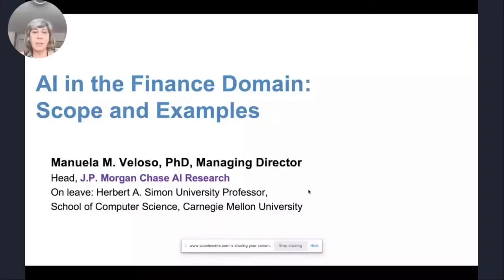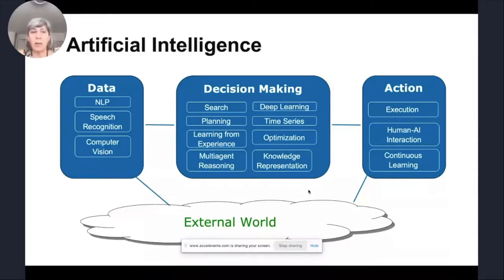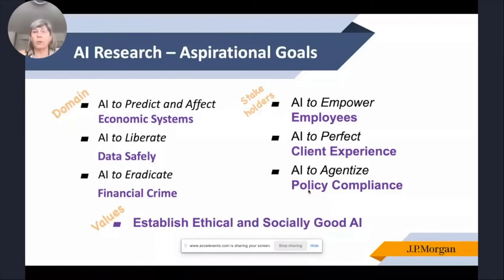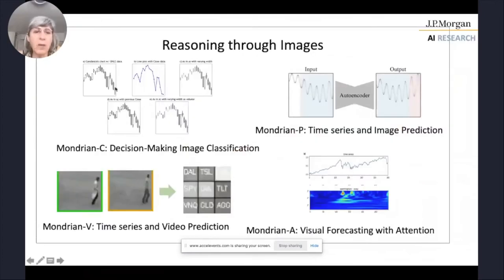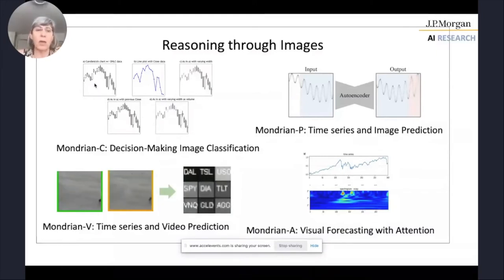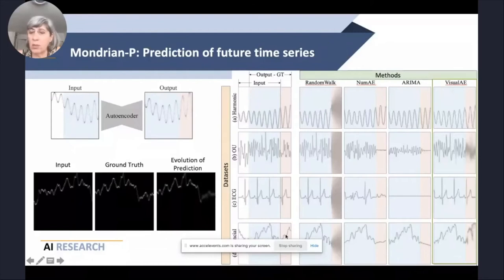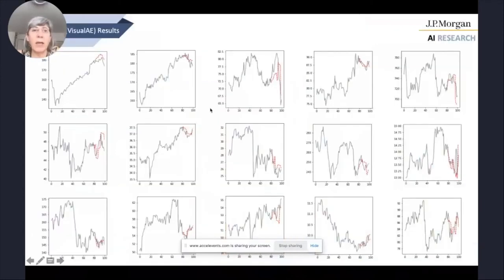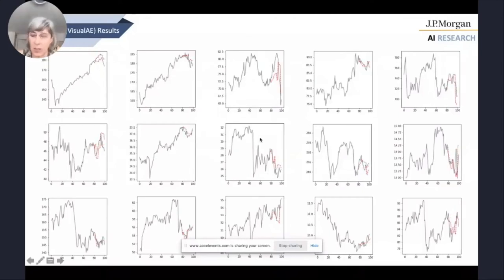Future of AI Research in Finance | Manuela Veloso, J.P. Morgan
Manuela spoke with us at the AI in Finance & RegTech Virtual Summit in April 2021. Join RE•WORK for their next Summit exploring the latest advancements in MLOps and MLFairness.

Manuela M. Veloso recently joined J.P.Morgan Chase to create and head an Artificial Intelligence (AI) Research Center. Veloso is on leave from Carnegie Mellon University (CMU) where she is Herbert A. Simon University Professor in the School of Computer Science, and where she was the Head of the Machine Learning Department until June 2018. She researches in AI, Robotics, and Machine Learning. Veloso is AAAI Fellow, ACM Fellow, AAAS Fellow, and IEEE Fellow, Einstein Chair Professor of the Chinese National Academy of Science, the co-founder and past President of RoboCup, and past President of AAAI.

Video Chapters
00:00 Domain, component and finance
01:45 Image classification
11:02 Summary and project
13:28 Advertisement